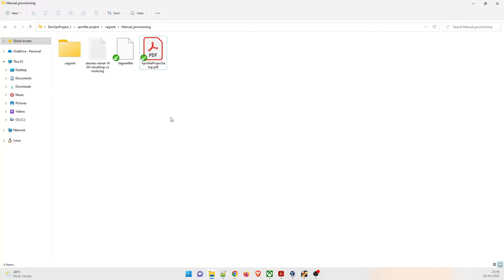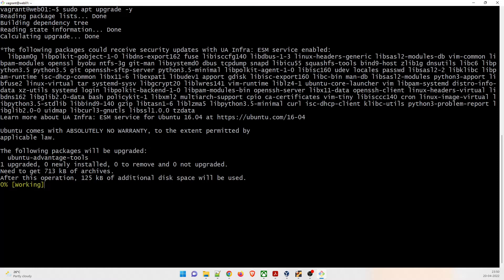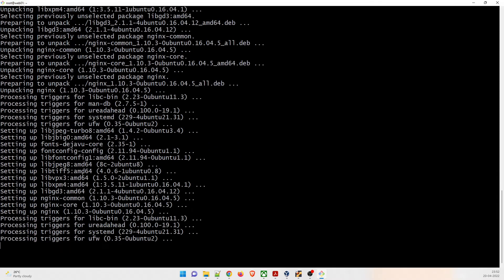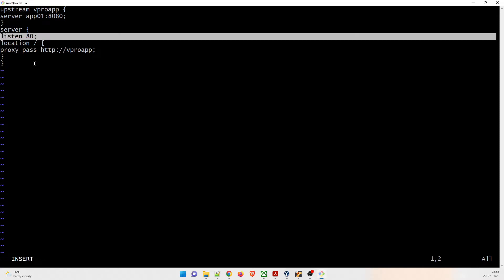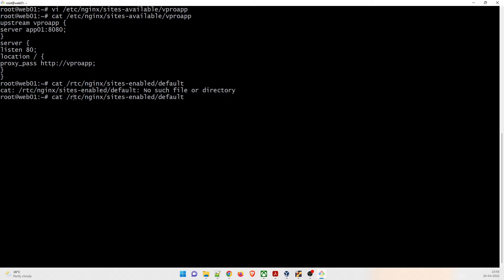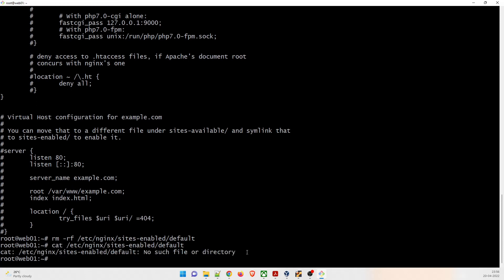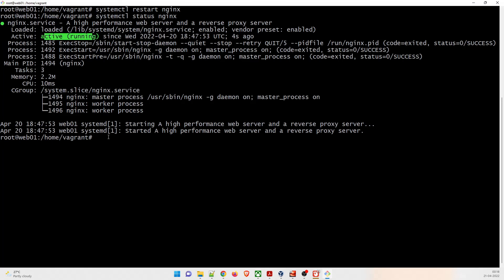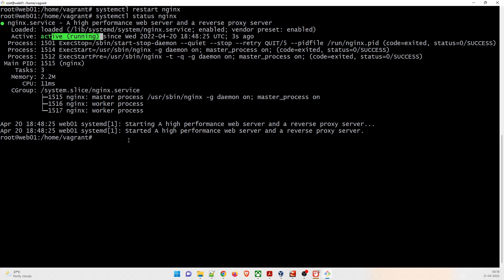DevOps Real Time Projects | How to Install NGnix in Ubuntu | Services Provisioning | Part 4/4 | 10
DevOps real time projects

Hey guys,

Welcome back to another video in the series "The series of DevOps Projects". This is the fourth part of the Services Provisioning video,  in this video, we have discussed these things :

How to Install Ngnix in Ubuntu
OR
Nginx Setup Ubuntu